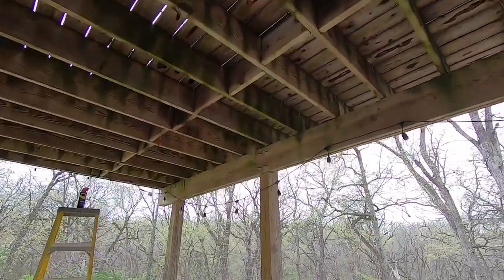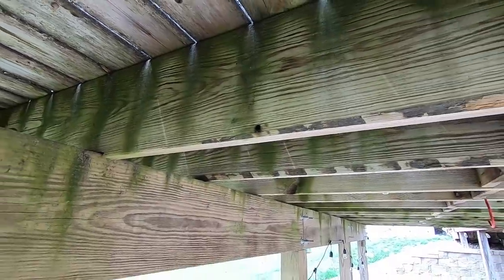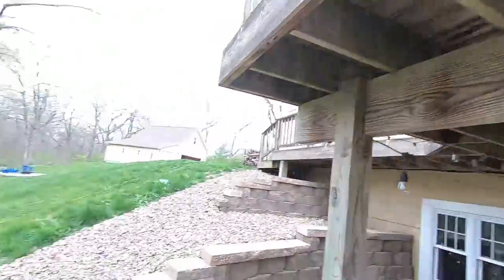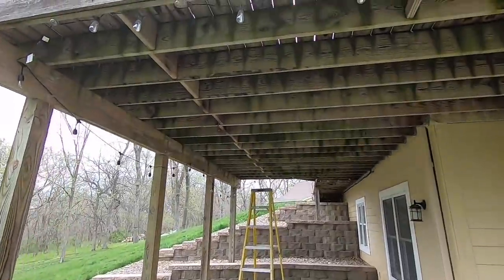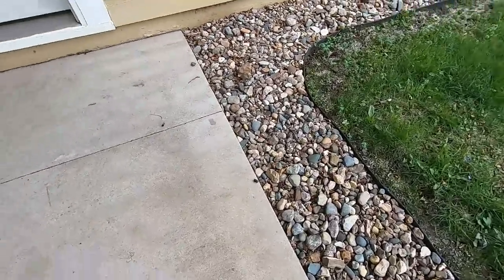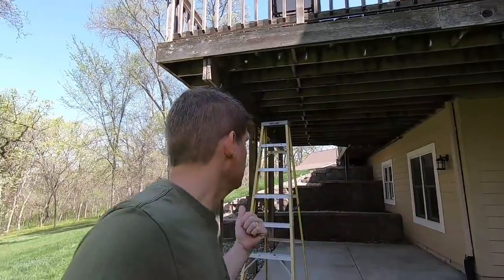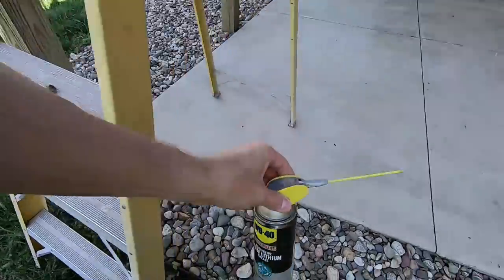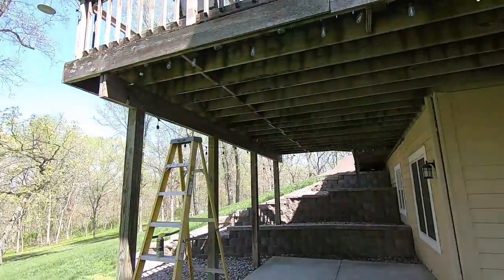Easy way to get rid of carpenter bees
Easy way to get rid of carpenter bees.  I've tried different methods but so far this seems to be the most effective at keeping them away, at least for a while.